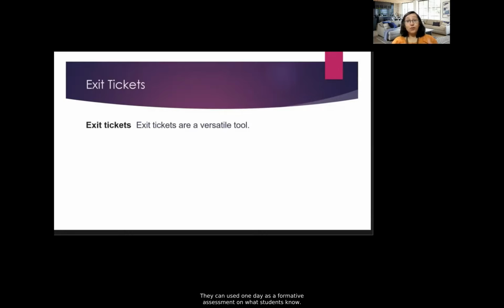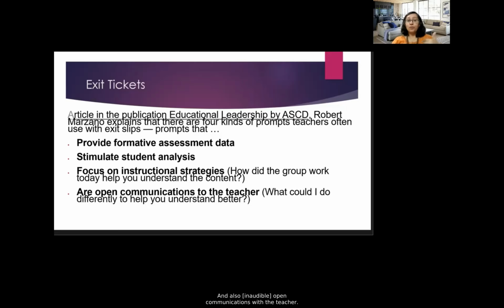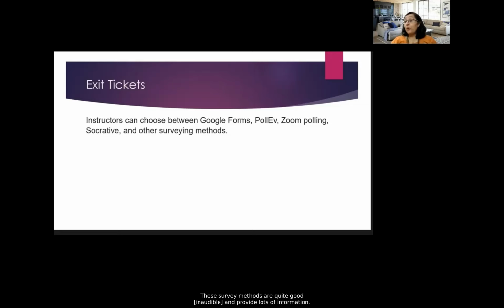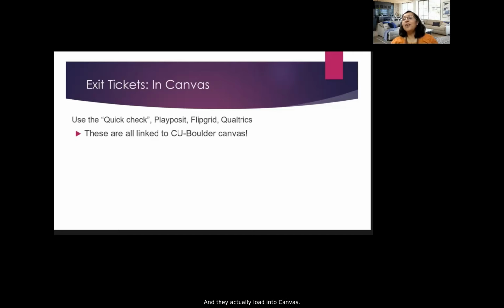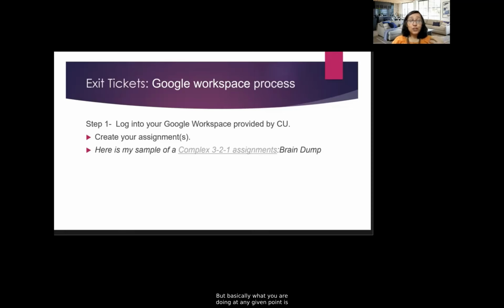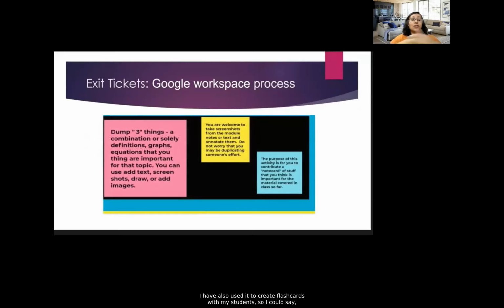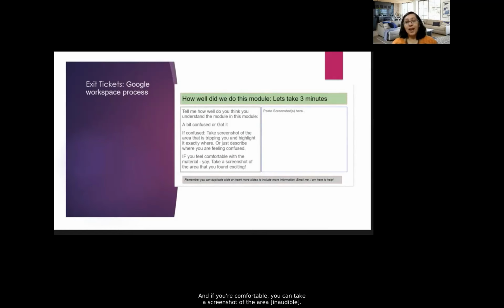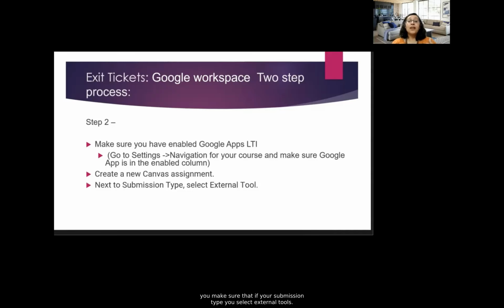3-2-1 Exit tickets go Online | Alpna Bhatia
How do you know if your students are learning, and how can you be sure it’s what you intended? The 3-2-1 exit ticket strategy is an easy way to find out while encouraging students to reflect: Students write three things they learned in a lesson, two things they liked or two interesting facts, and one question they still have about the lesson. Hear about my experience—positive and negative, of setting up this activity as low-stake assessment and feedback throughout my course using Google Workspace integration with Canvas.